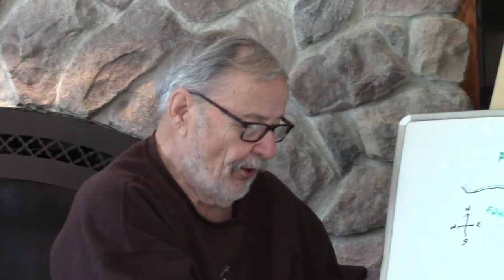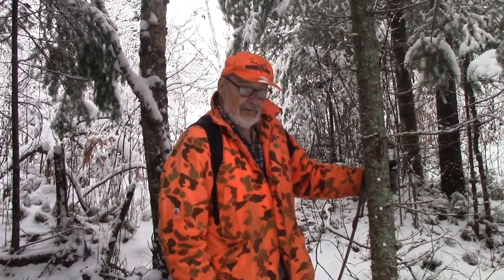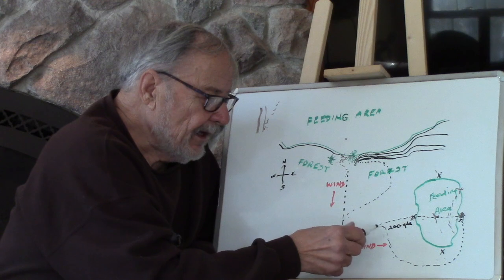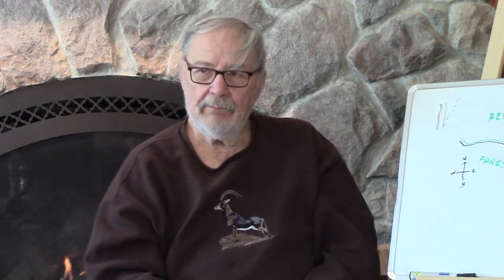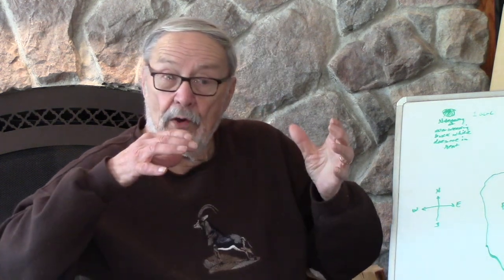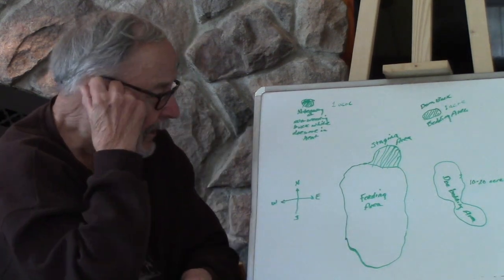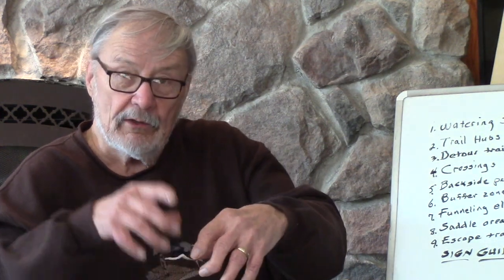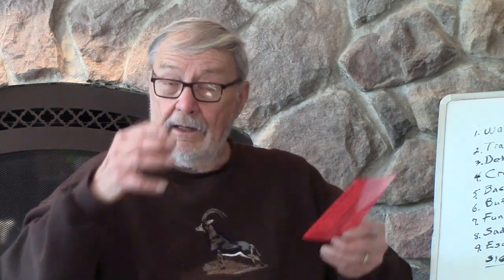Scouting for Standsites to Hunt Antlered Whitetail Bucks — Part 6